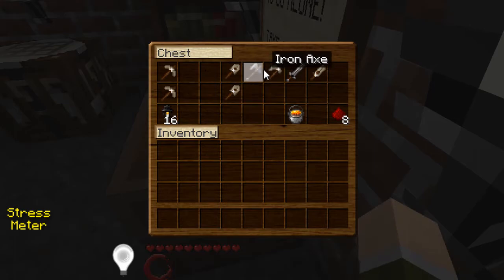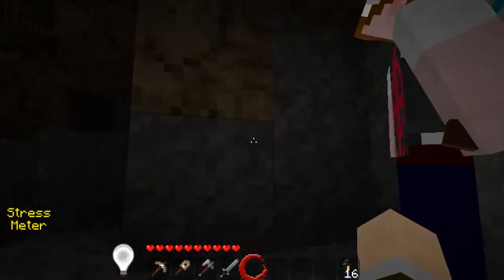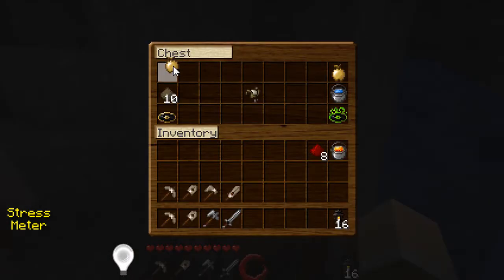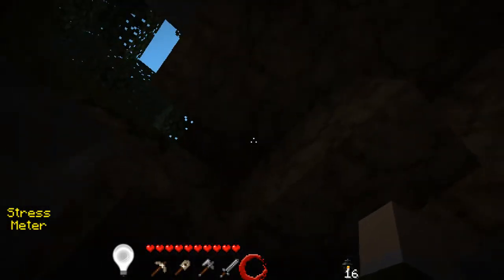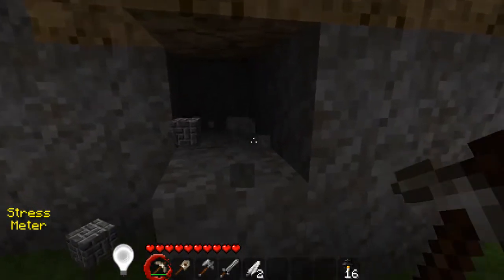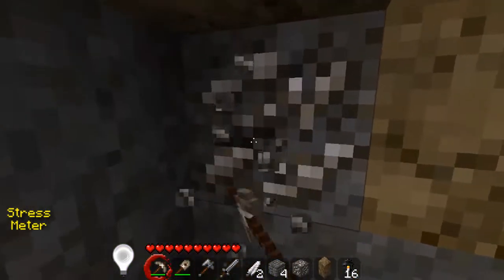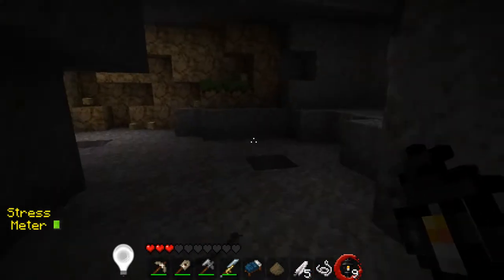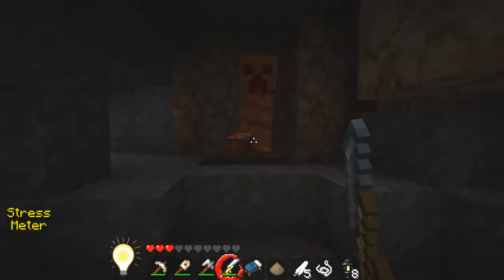Let Us Play!: Minecraft - Skylands (Episode 1: Juggling Sheep)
Hello! Thanks for checking out our Let's Play. This is our first series in Minecraft, and we're tackling the Skylands! Myself and my British fellow Doogle shall try to entertain you to the best of our abilities (and probably fail a lot along the way).

Credits -

Programs Used:
Fraps
Audacity

Song(s) Used:
'03 Ghosts I' from the Album 'Ghosts' by Nine Inch Nails